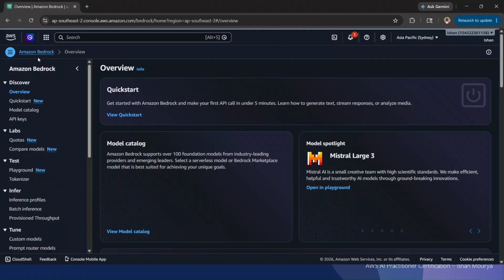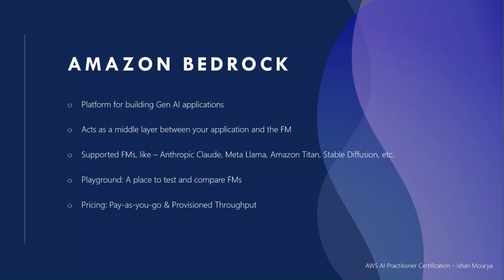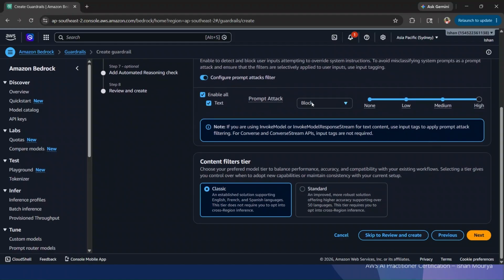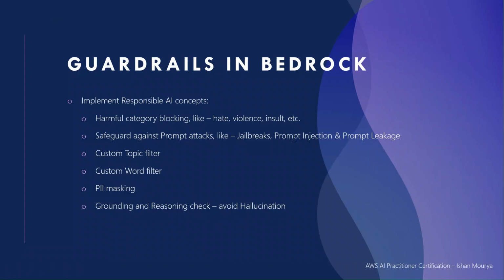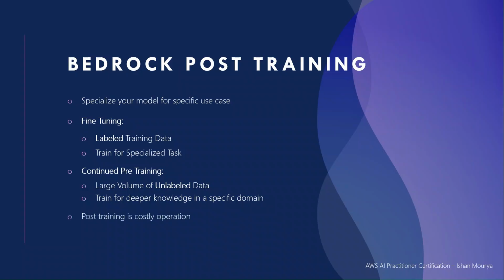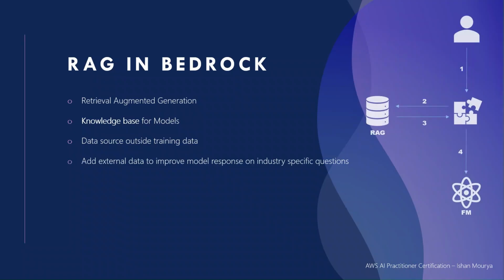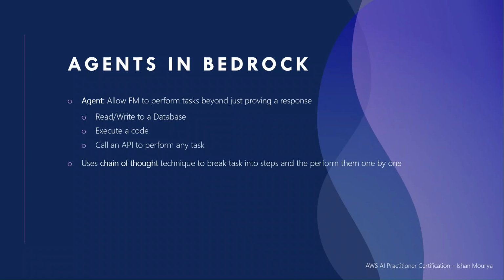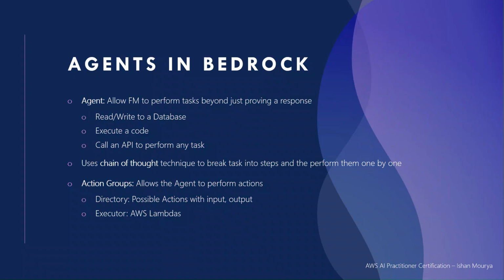4.1 Amazon Bedrock - AWS AI Practitioner Certification AIF-C01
Let's discuss Amazon Bedrock: the easiest way to build and scale Generative AI applications on AWS using foundational models. 🧠

This video is built strictly around the AWS AI Practitioner (AIF-C01) blueprint. We clear up the exact terminology and managed features you will be tested on:
🔹 Models Available
🔹 Bedrock Guardrails
🔹 Post Training Models
🔹 RAG (Knowledge Bases)
🔹 Agents for Bedrock

Clear the confusion, learn the architecture, and pass your exam on the first try! 👇 Drop your Bedrock study questions in the comments below!